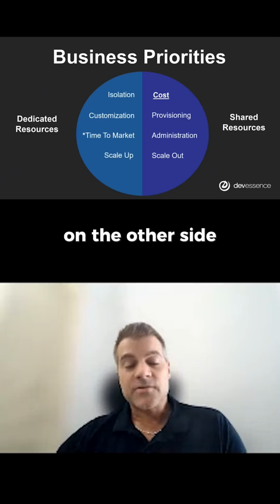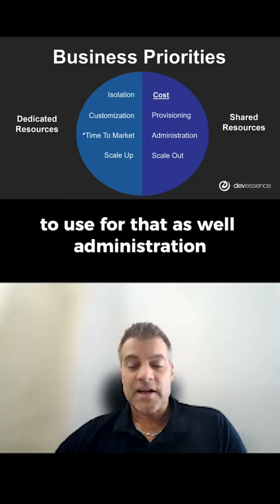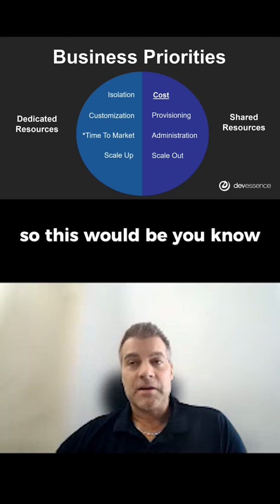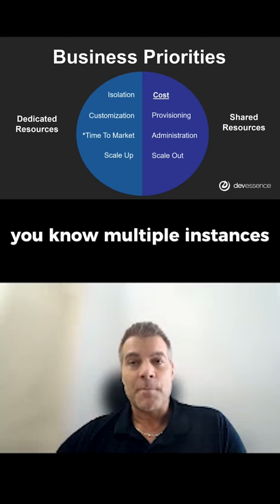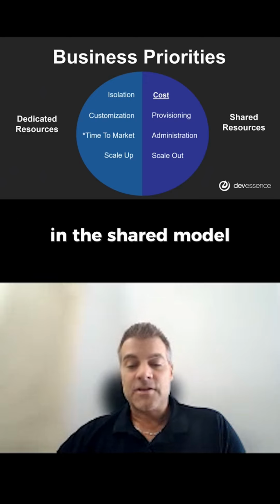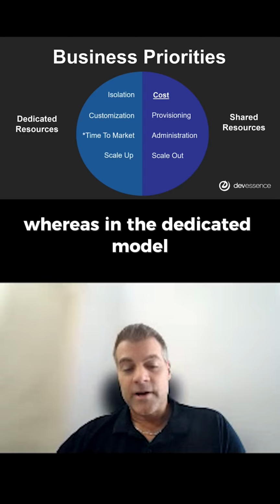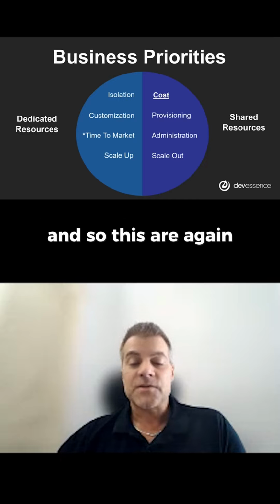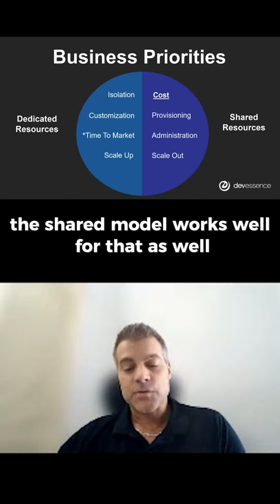When to Choose Dedicated Resources Over Shared Resources [part 2]